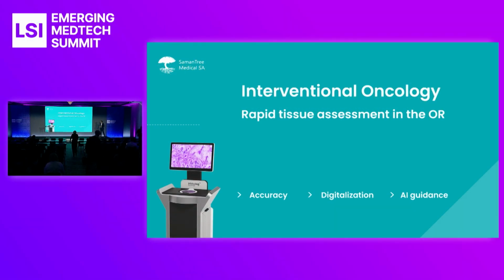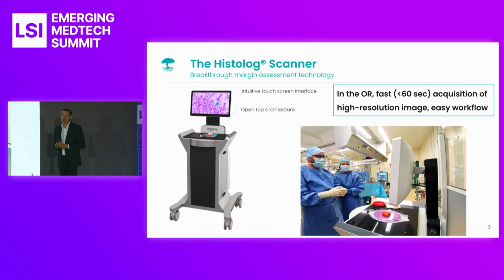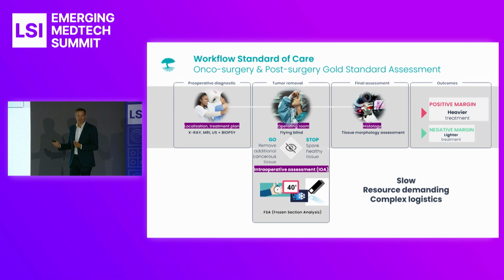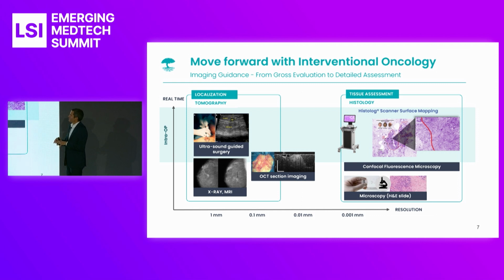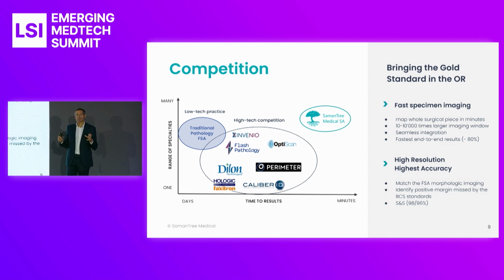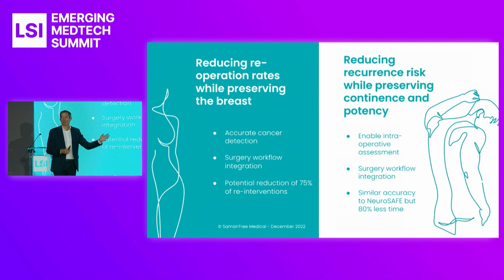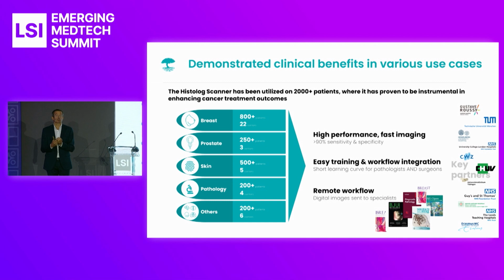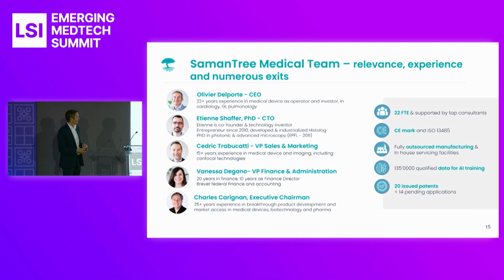Olivier Delporte Presents SamanTree Medical at LSI Europe '23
Olivier Delporte presented SamanTree Medical at LSI Europe ‘23 Emerging Medtech Summit.

SamanTree Medical's Histolog Scanner is a digital microscopy scanner for high-resolution imaging of the surface of fresh tissue.